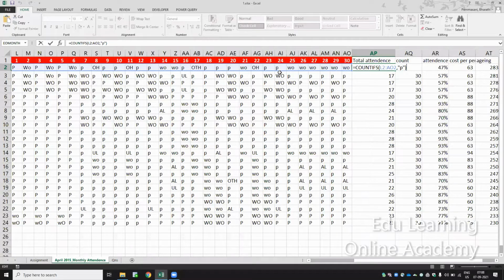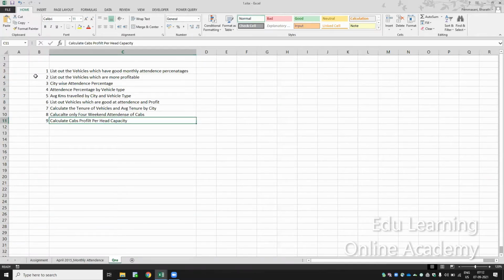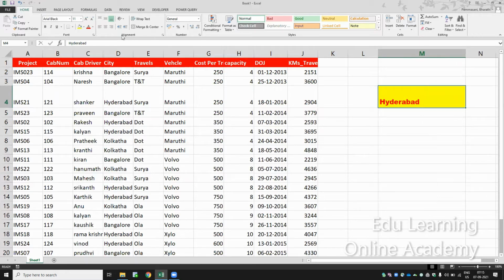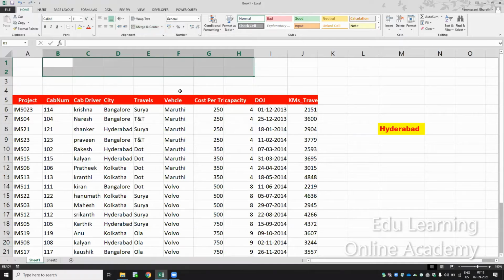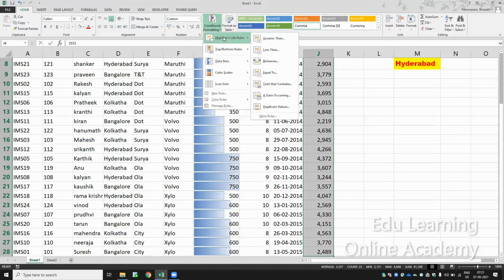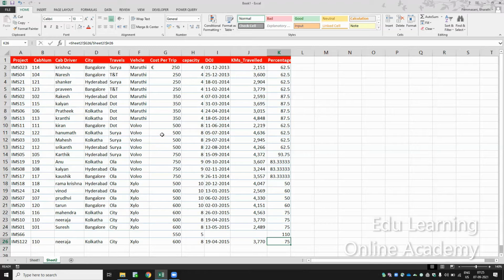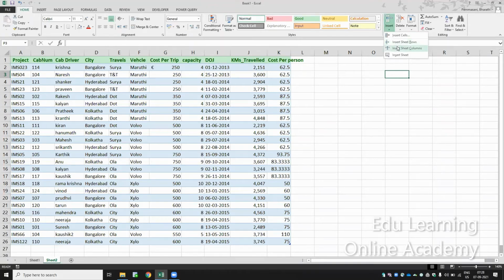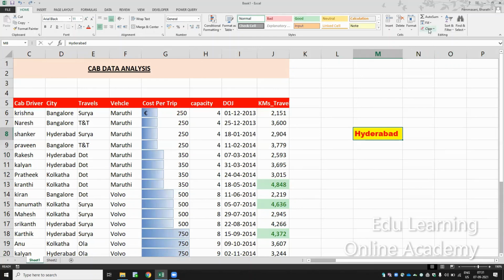Advance Excel Class 9 - Part - 1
Advance Microsoft Excel Class 9 - Part 1